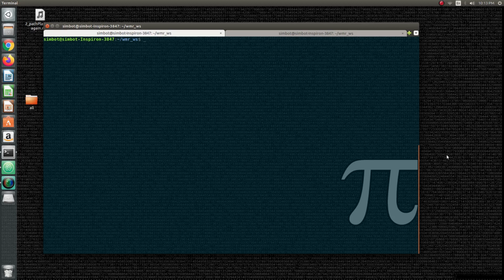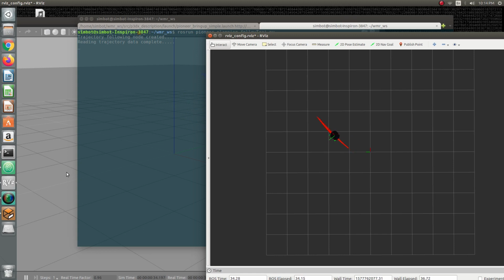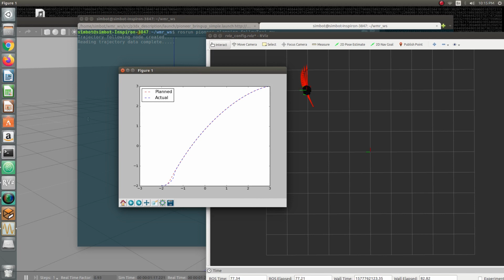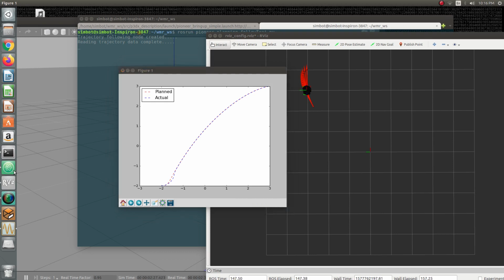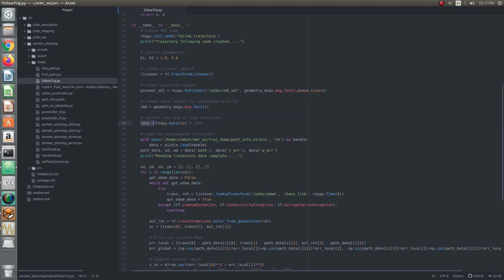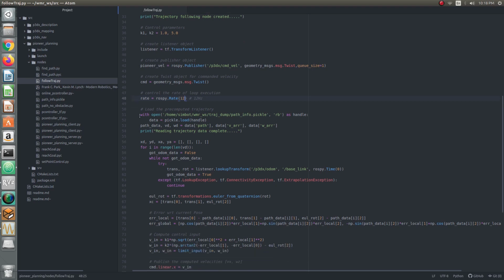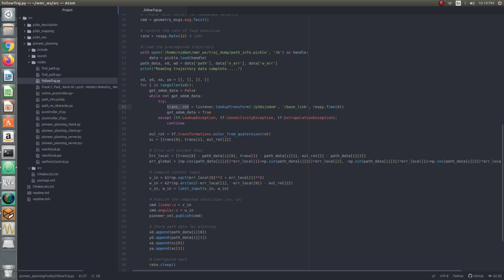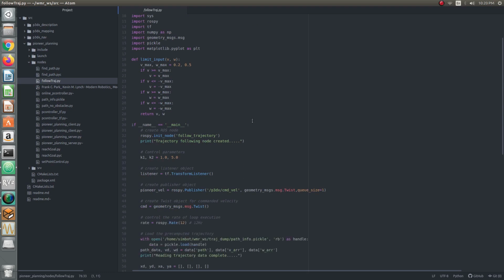tutorial2 part2: Trajectory Following | Pure Pursuit Controller | Mobile Robotics | ROS Gazebo